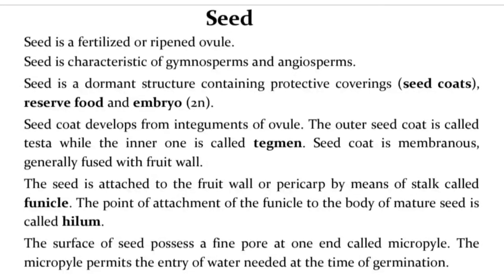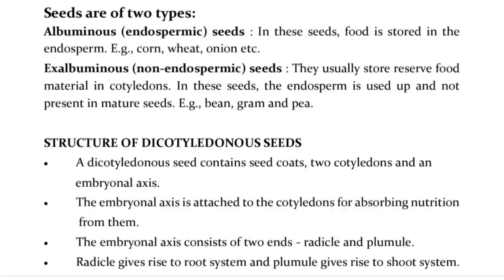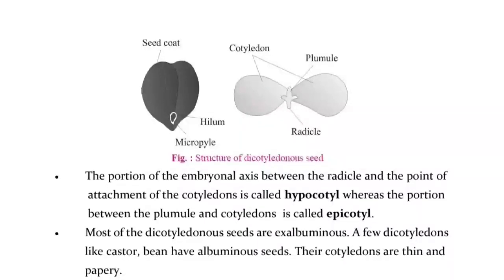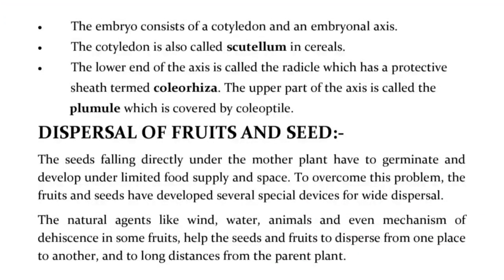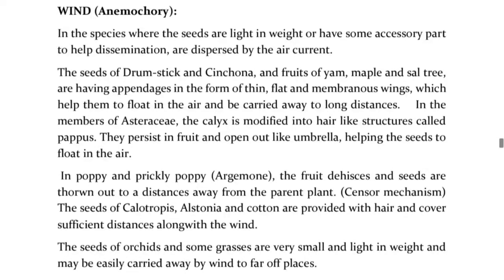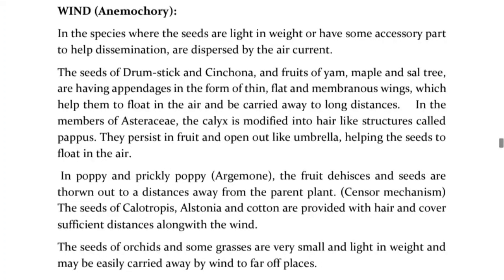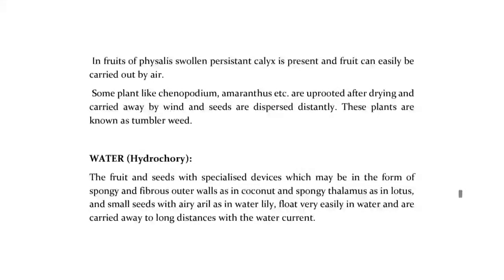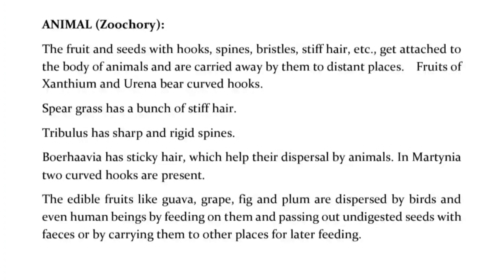What is Seed | Types, Structure (Mono and Dicotyledon)of seed , dispersal of seed And fruit)